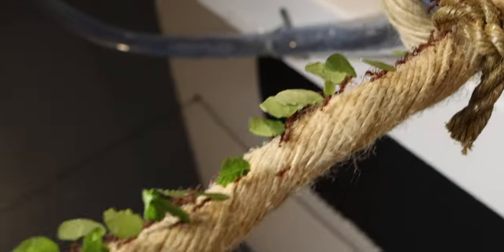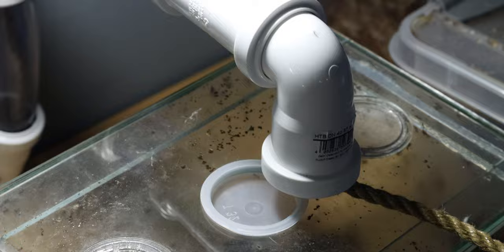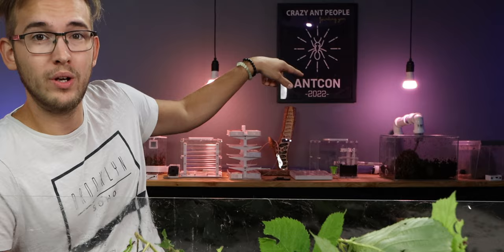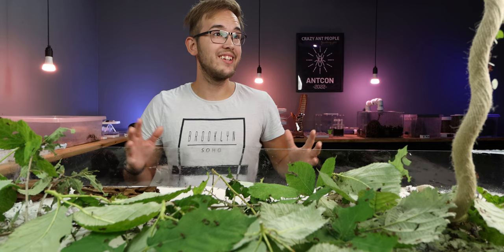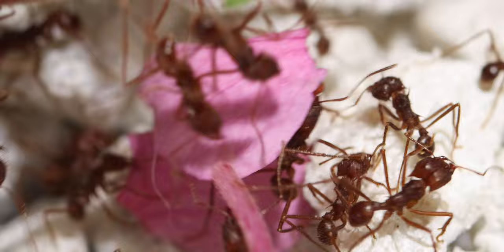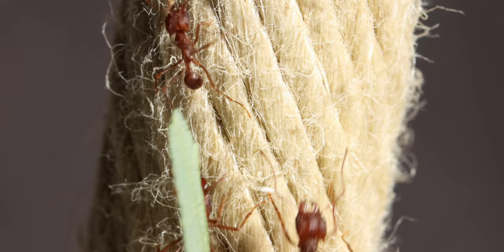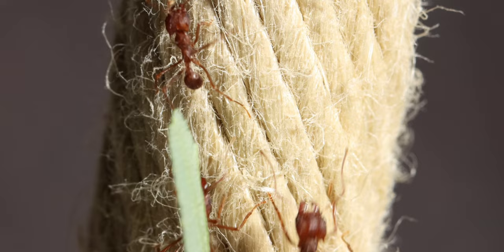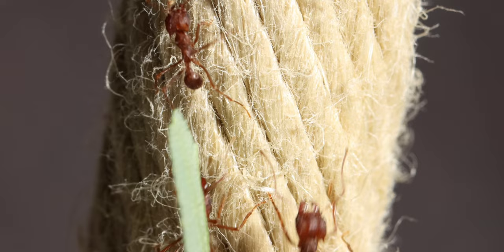The Ultimate Pet Leaf Cutter Setup! | Atta Mexicana Colony Update #5 - Ant Holleufer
Today I will be showing my massive new setup and of cause also a proper Atta update!

Timestamps
0:00​ Intro
01:25 The New Setup
03:59 Moving The Ants
06:30 First Meal
07:30 Following A Worker!
08:02 Okay I'm impressed. But lets give them a proper feed!
10:00 General Colony Update
14:36 Outro